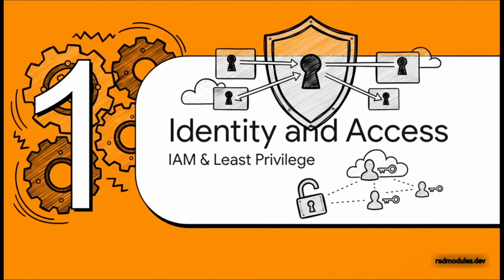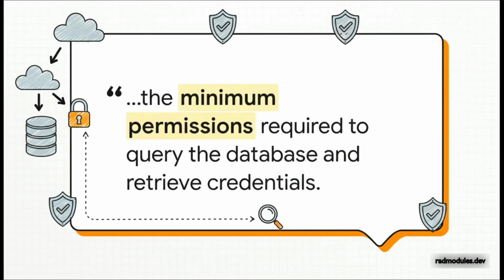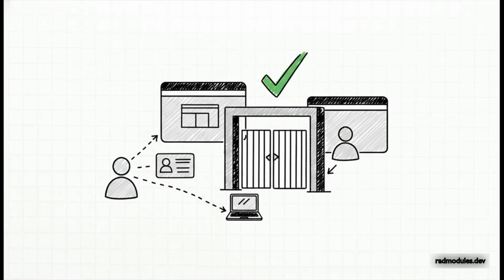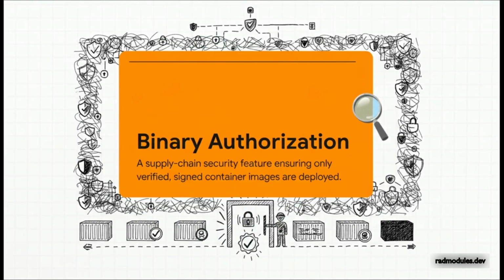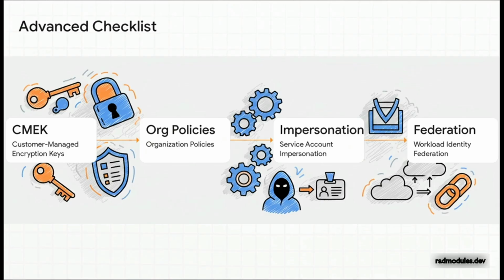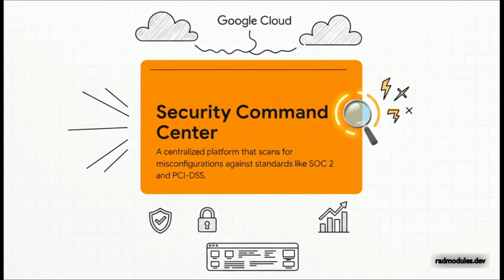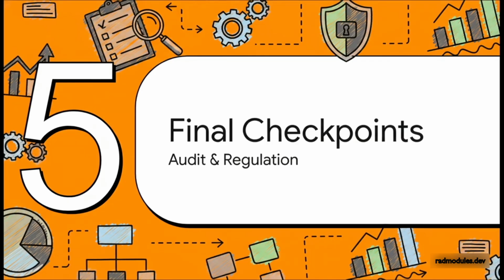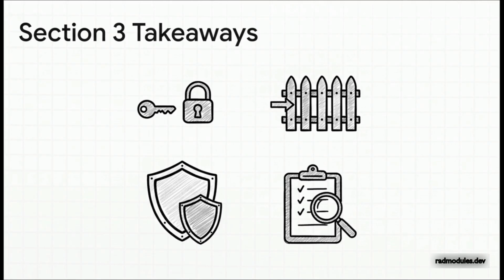PCA Certification Guide: Section 3 — Designing for security and compliance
This guide helps candidates preparing for the Google Cloud Professional Cloud Architect (PCA) certification explore Section 3 of the exam through the lens of the Tech Equity RAD platform Three modules are relevant to this section: GCP Services, which establishes the foundational shared infrastructure; App CloudRun, which deploys serverless containerised applications on Cloud Run; and App GKE, which deploys containerised workloads on GKE Autopilot.

You interact with each module by configuring its variables in the RAD UI deployment portal, then exploring the resulting infrastructure in the GCP Console. This guide maps each exam topic to the relevant variables you can configure and the console locations where you can observe the outcomes. It also highlights PCA objectives that are not currently implemented by these modules, providing guidelines for self-guided research and exploration.